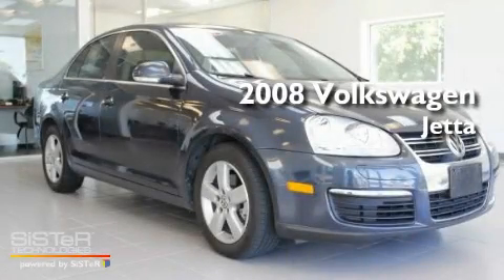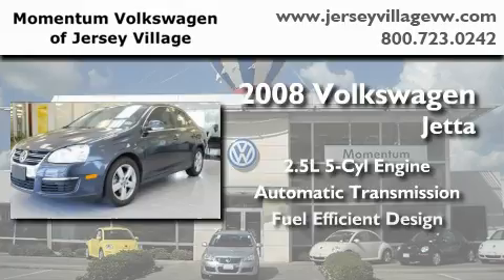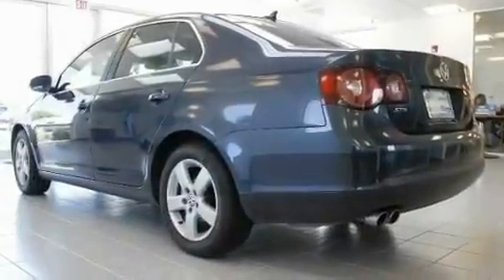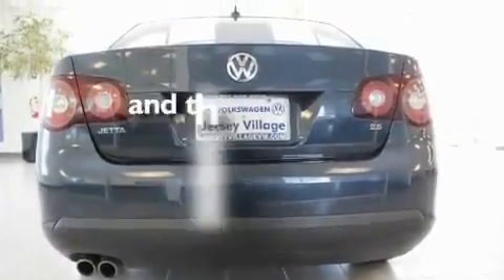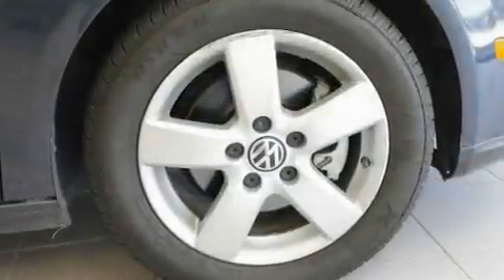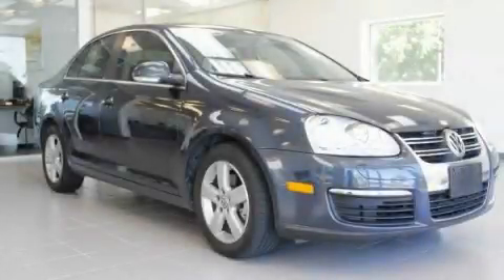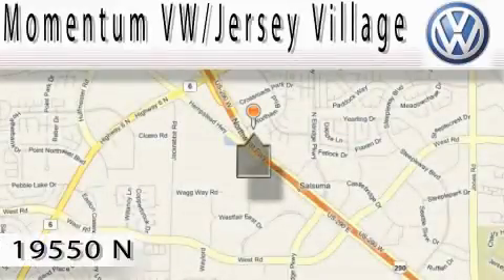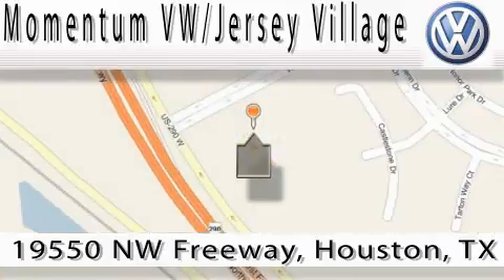Certified 2008 Volkswagen Jetta Houston TX 77065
Year : 2008

 Make : Volkswagen

 Model : Jetta

 Engine : 2.5L I-5 cyl

 Trans . : Automatic

 Exterior : Blue

 Miles : 38,353

 Interior : Beige

 19550 Northwest Frwy

 Pre-Owned 2008 Volkswagen Jetta Houston TX